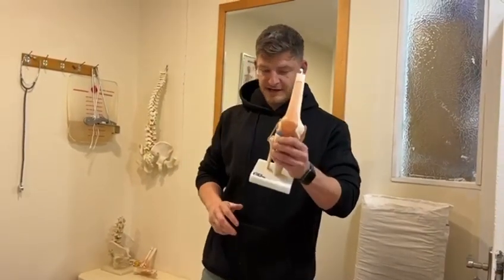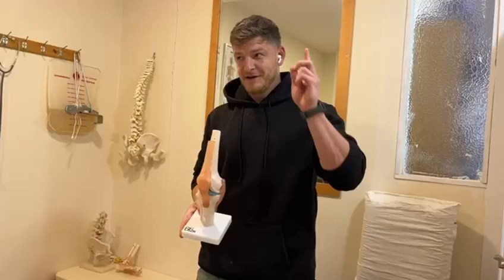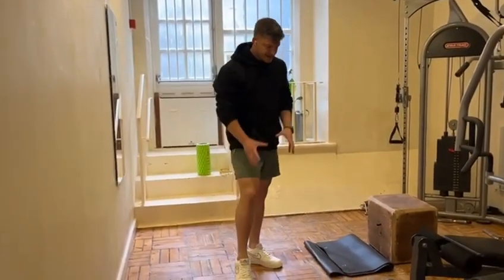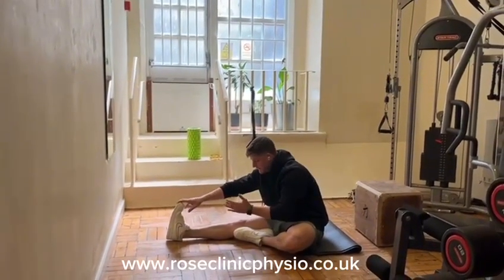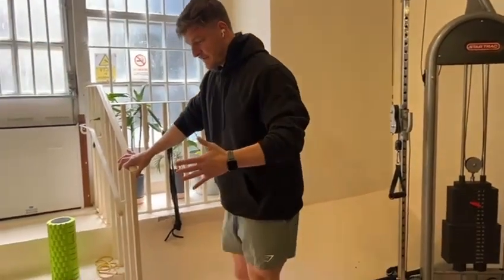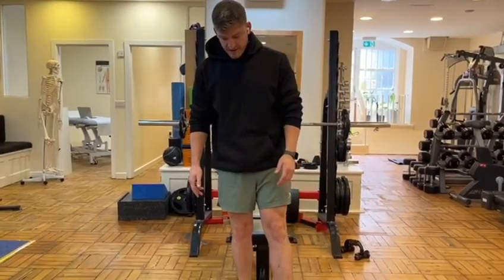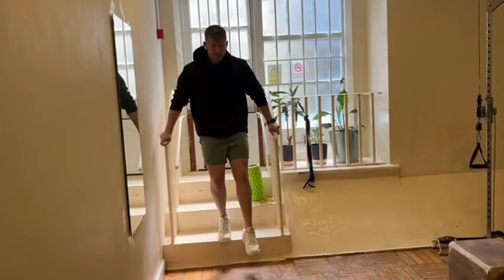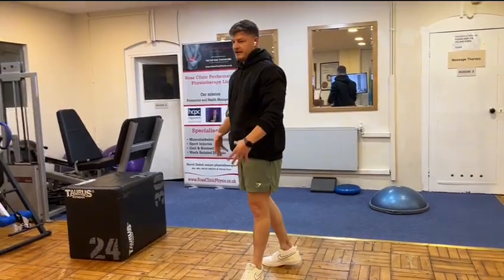Runner's Knee? Here's What You NEED to Know! | Causes, Strength, Stretch & Foam Rolling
Are knee pains slowing down your runs? This video is your complete physiotherapist-approved guide to Runner’s Knee (Patellofemoral Pain Syndrome) – whether you're a beginner or a seasoned runner. Learn how to prevent, manage, and treat runner’s knee with expert techniques from our team at Rose Clinic Performance Physiotherapy.
Runner’s knee, often referred to as PatellofemoralPainSyndrome, is a common issue among active individuals and especially runners. If you’re experiencing a dull ache around or behind the kneecap during Running, Squats, or climbing stairs, it could be more than just overuse—it may be a sign of underlying KneePain linked to MuscleImbalance or poor RunningForm. Addressing RunnersKnee early with targeted Physiotherapy, including StrengthAndStability exercises, FoamRolling, and StretchingForRunners, can significantly reduce pain and prevent it from coming back. At RoseClinicPhysio, we help clients build KneeStrength, improve Mobility, and return to PainFreeRunning with confidence. Don’t let RunningInjuries hold you back—our expert team can guide you through effective KneeRehab tailored to your needs. Whether you're training for a marathon or jogging for fitness, smart prevention and recovery is key. Stay strong, stay moving, and keep running smarter with proper InjuryPrevention strategies.

00:00 – Intro
01:02 – What Causes Runner’s Knee?
03:45 – Key Strength & Stability Exercises
07:10 – Stretching & Mobilising for Knee Pain
10:30 – Foam Rolling Techniques that Work
13:00 – Tips to Avoid Recurrence

💪 Improve your running performance and reduce injury risk with practical, easy-to-follow guidance from qualified physiotherapists.

👣 We’re here to help you run pain-free and stronger than ever! Book your assessment or rehab session now. Open 7 days a week (early hours Tues & Thurs).